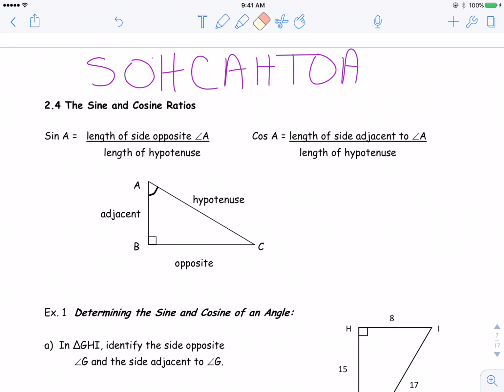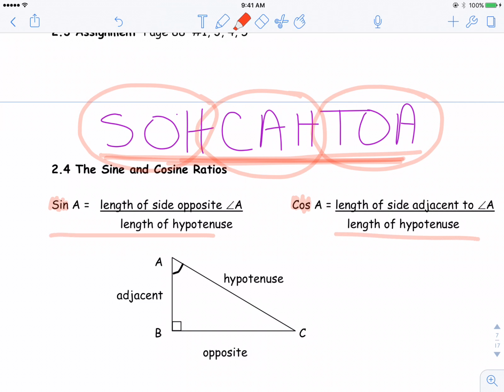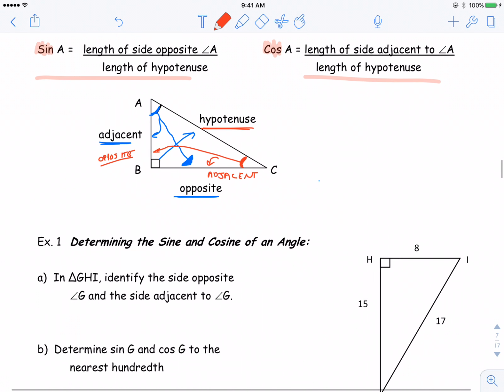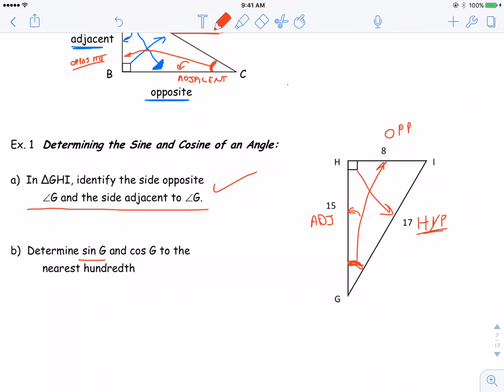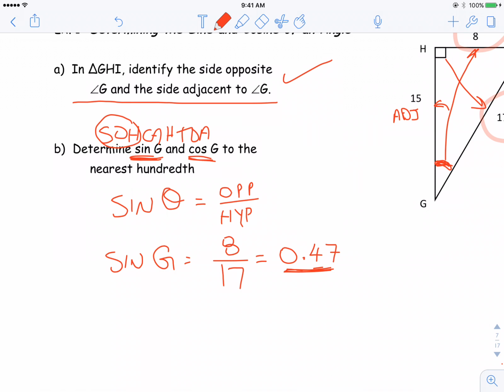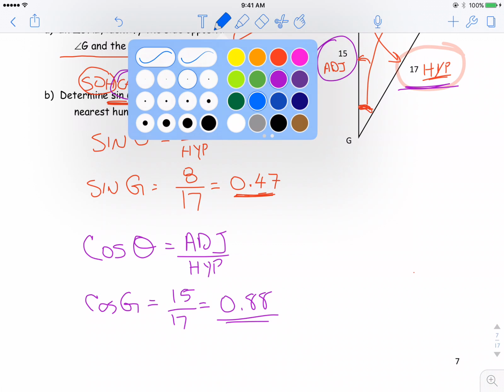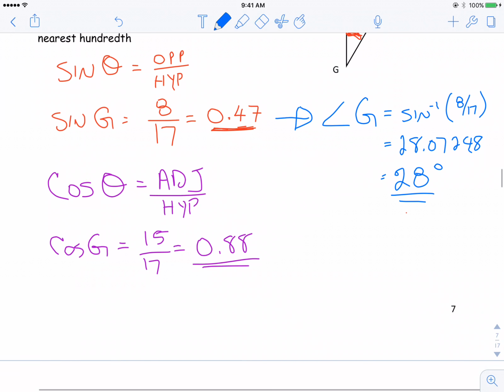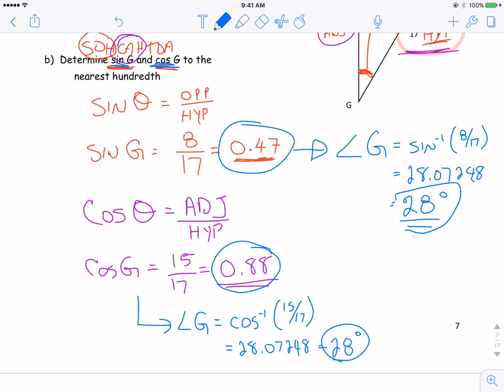FMP 10 2 4 Ex 1